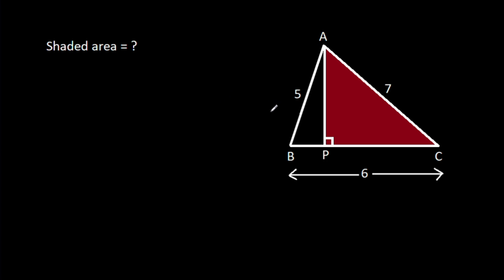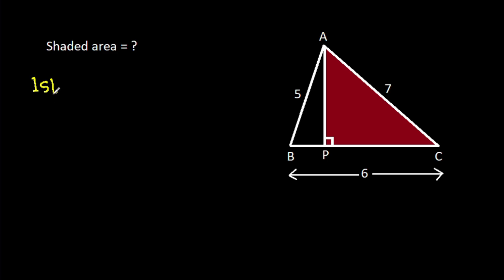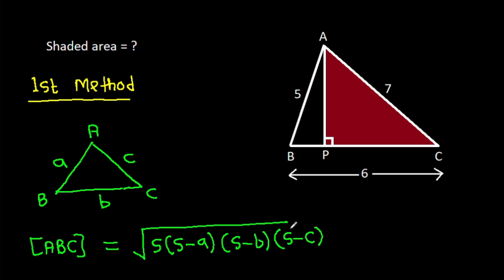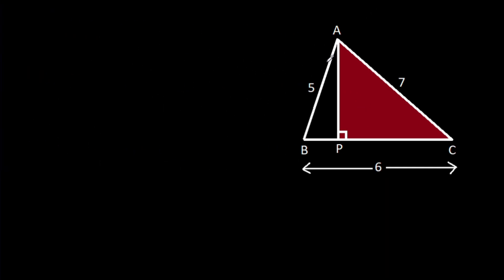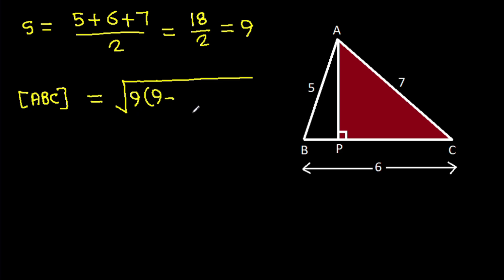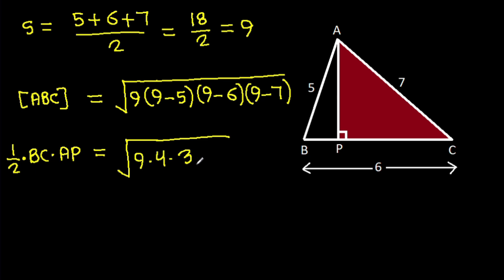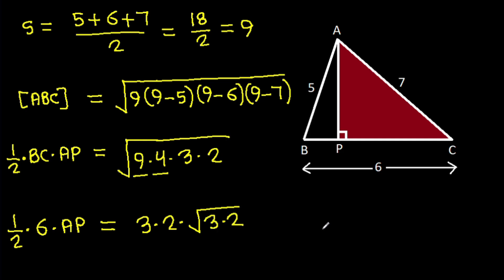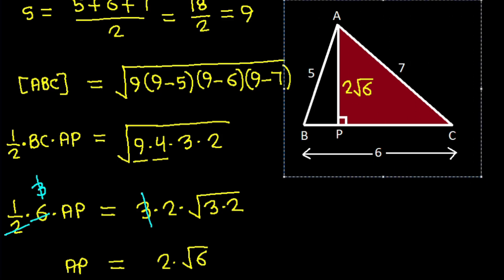How to find the shaded area in the triangle | 2 Different Methods